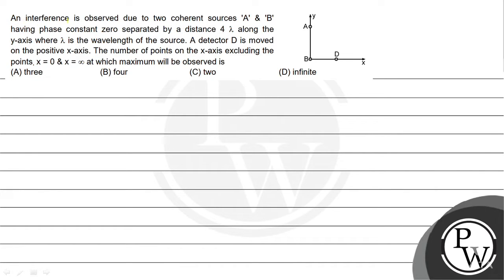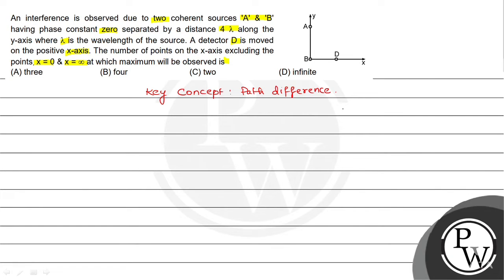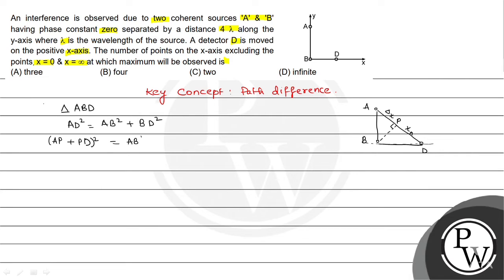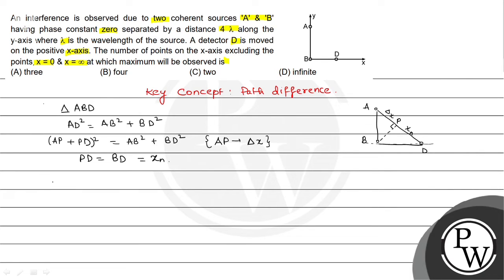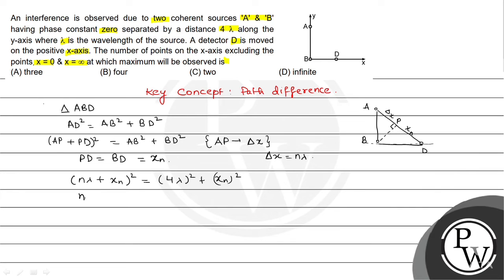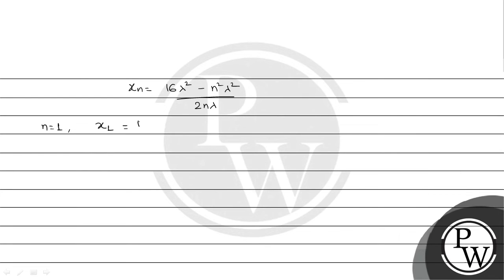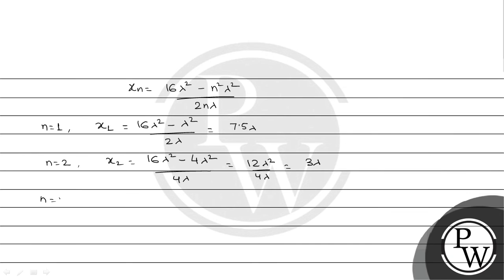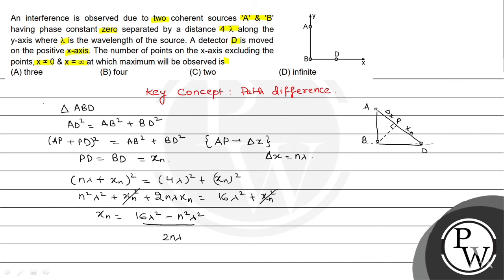An interference is observed due to two coherent sources ' \( A \) '...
An interference is observed due to two coherent sources ' \( A \) ' \& 'B' having phase constant zero separated by a distance \( 4 \lambda \) along the \( y \)-axis where \( \lambda \) is the wavelength of the source. A detector \( D \) is moved on the positive \( x \)-axis. The number of points on the \( x \)-axis excluding the points, \( x=0 \& x=\infty \) at which maximum will be observed is
(A) three
(B) four